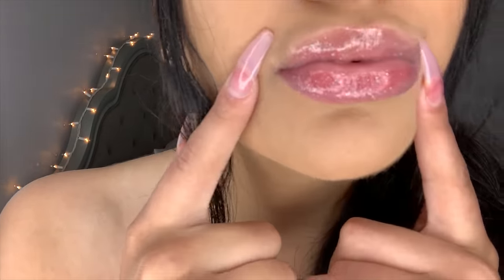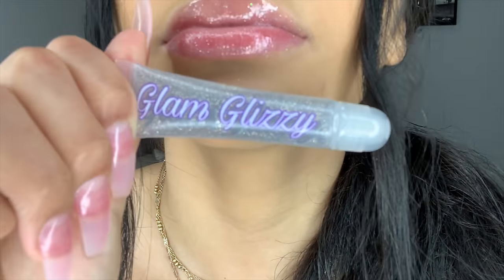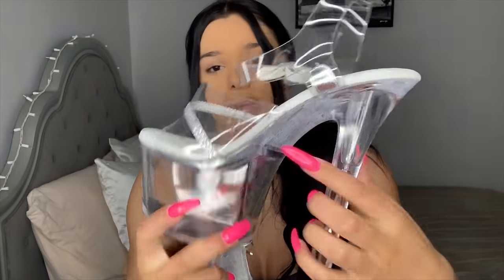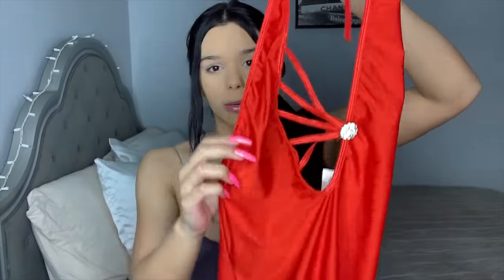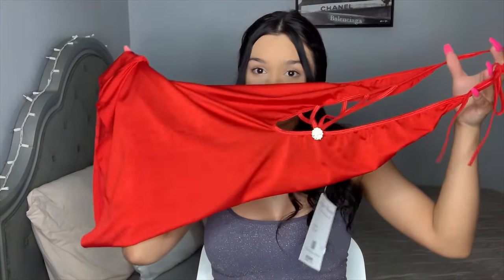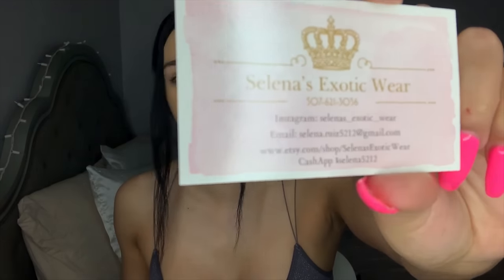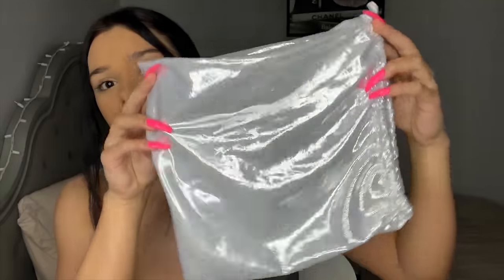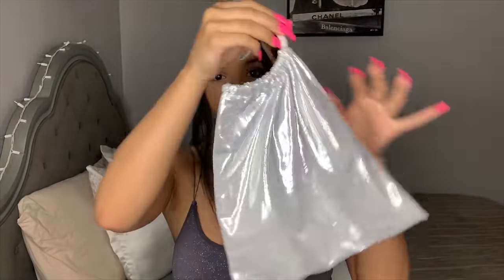STRIPPER CLOTHING HAUL / GIVEAWAY!!!! 💃🏻👠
Just showing you guys some outfit ideas for the club I hope you enjoyed this video and good luck on the giveaway!!(:

Starts May 22nd Ends June 5th